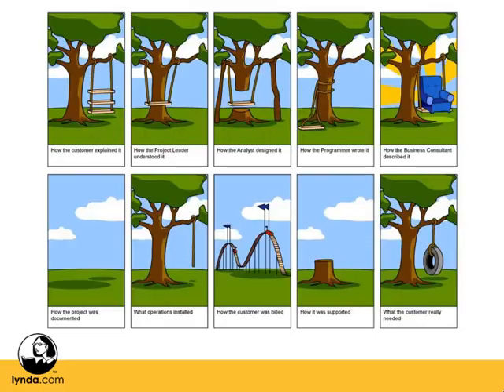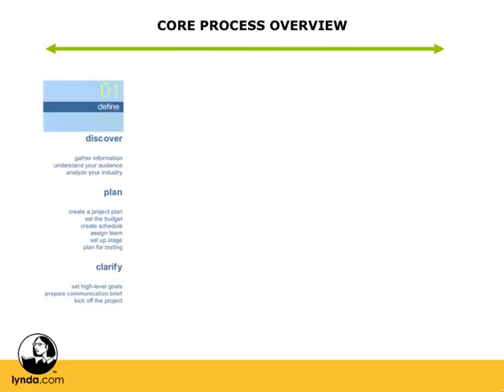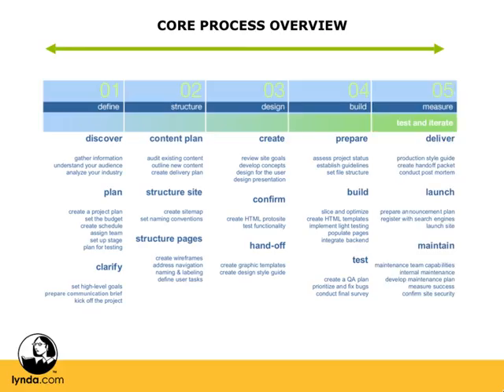web redesign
Liked the video? buy this full video tutorils package now or check my great auctions finishing right now